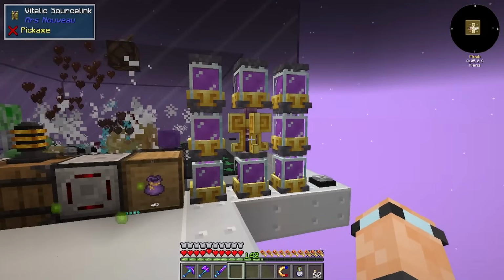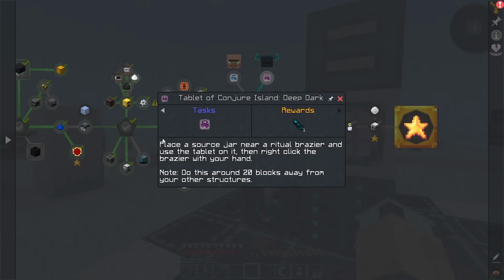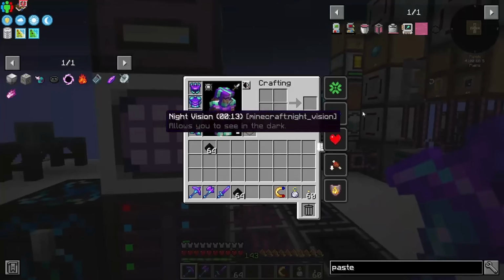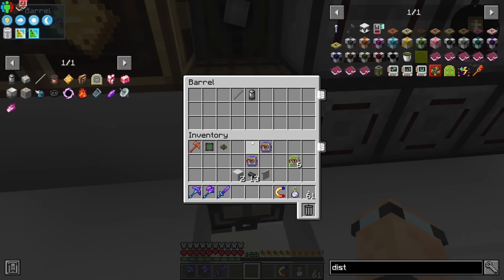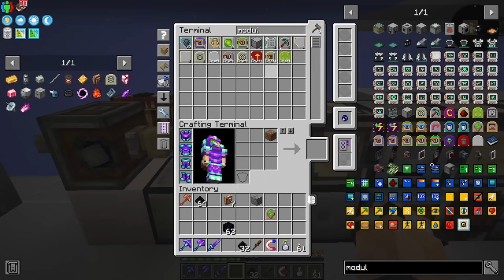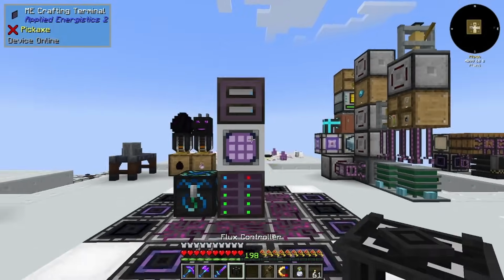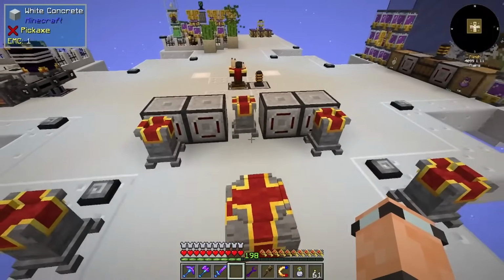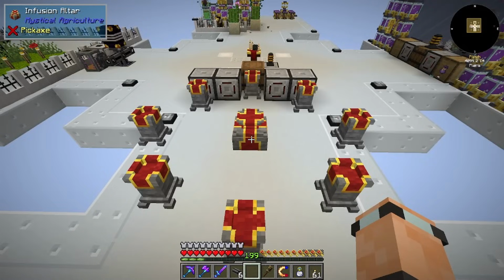Auto Seeds, Flux And Motors! (ATM9 To The Sky)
All The Mods 9 -To The Sky
Minecraft version 1.20.1

All the Mods 9 to the sky is the cap off to the trilogy of sky packs for allthemods, the ATM Team have taken feedback from the first 2 iterations to make this pack the best they have to offer, adding in mods that were not in the others, such as Forcecraft and forgiving void to lower the sense of danger in the hopes to make this the most open ended ATM pack yet!

Followed by the mod Ex Machinis, an automation addon for Ex Nihilo built in house by ATM to take us from early, all the way to end game automated resources.